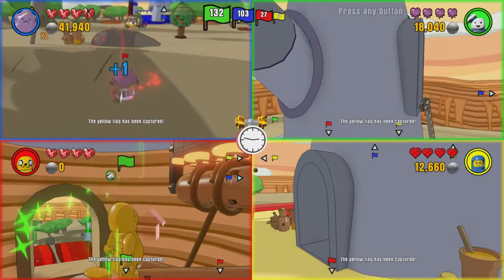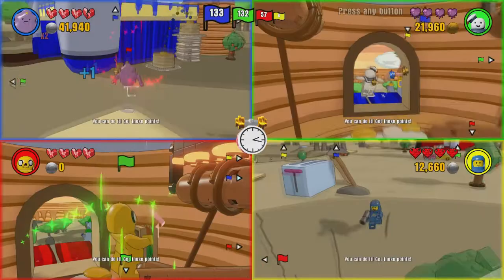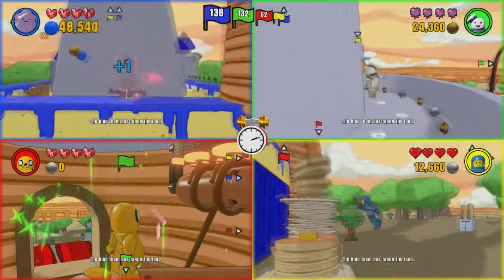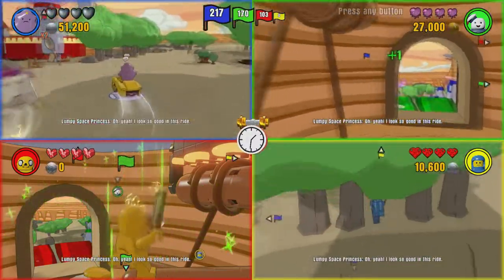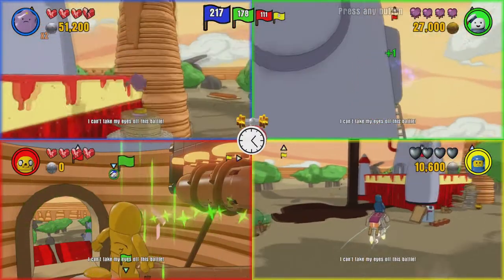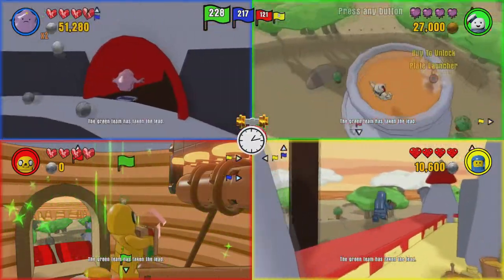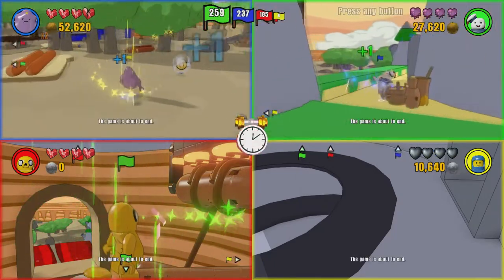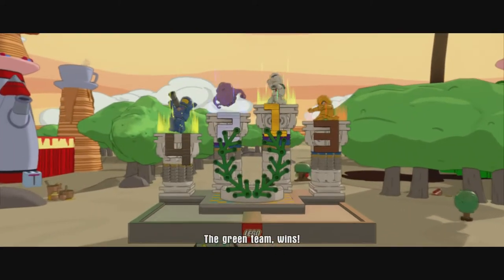LEGO Dimensions Battle Arena - Adventure Time Team Pack Arena (Capture the Flag)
Gameplay of the Battle Arena unlocked by the Adventure Time Team Pack - Breakfast Kingdom. I'm playing as Lumpy Space Princess in Capture the Flag mode.

For more on LEGO Dimensions and other Toys to Life brands, spend your adventure time